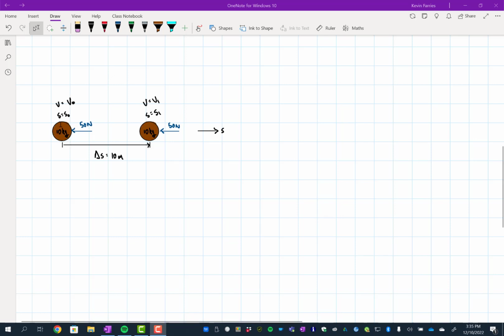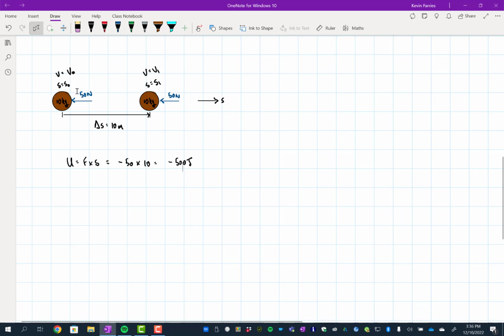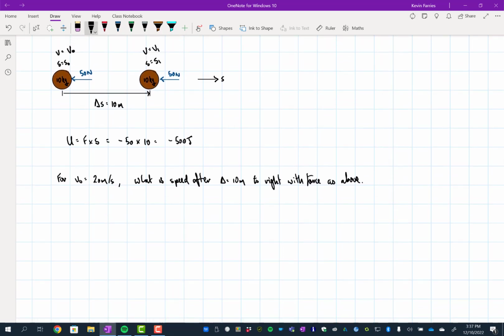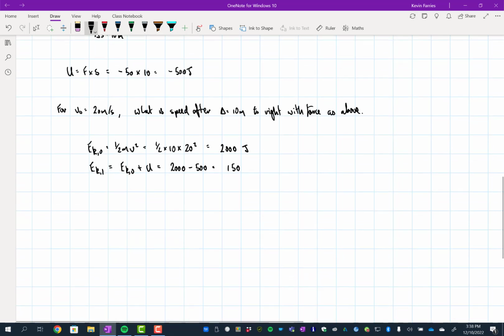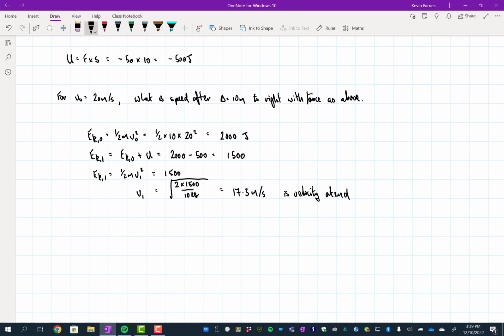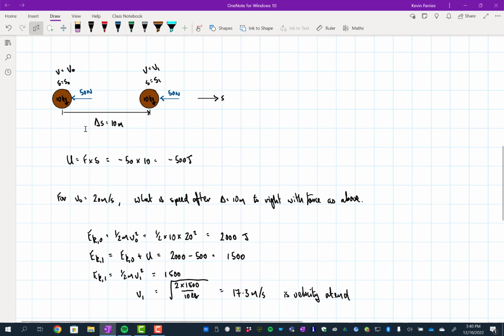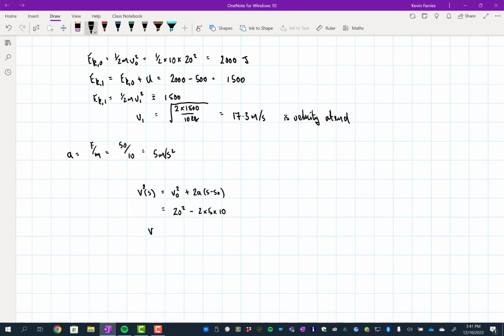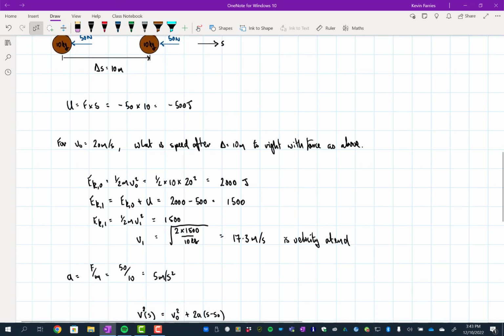Example 11 2